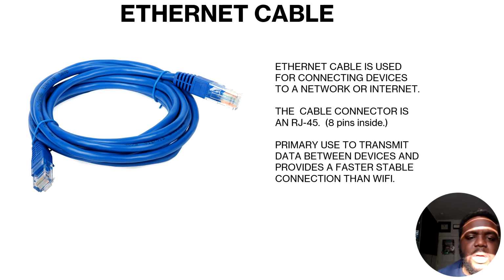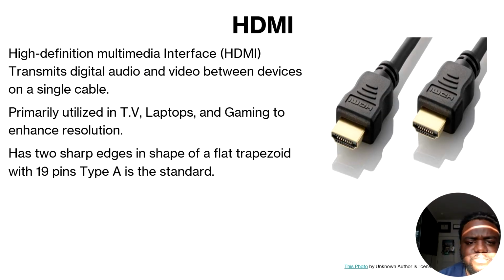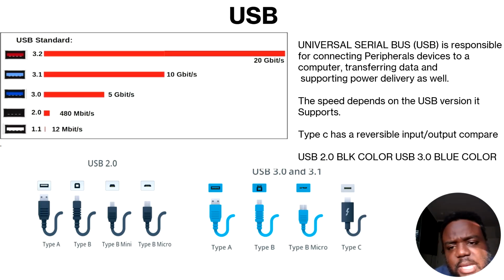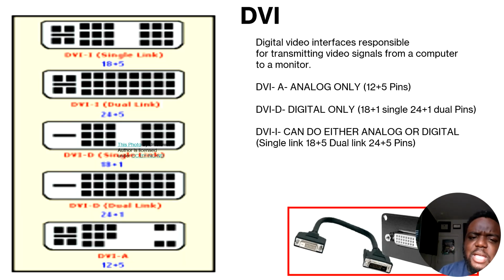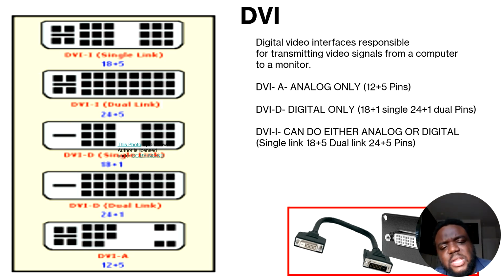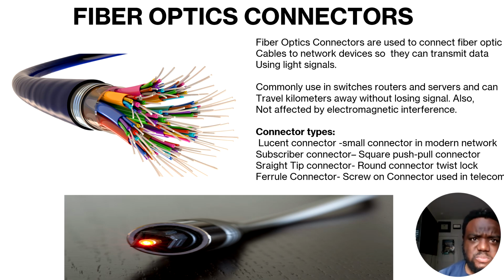powerpoint cable connectors VIDEO